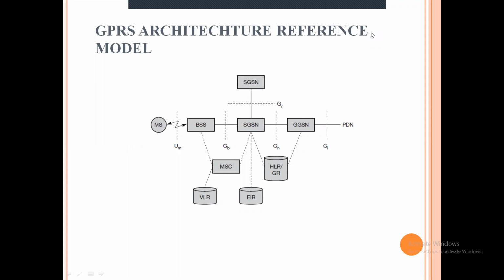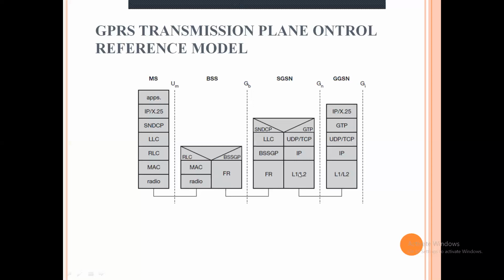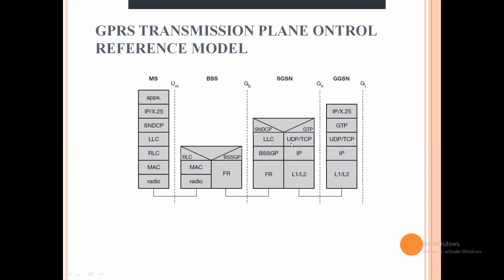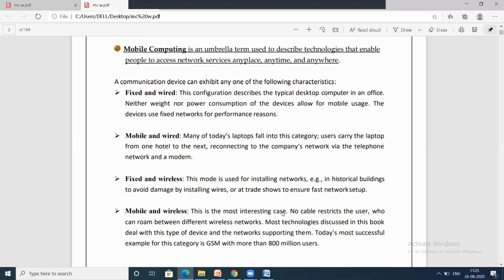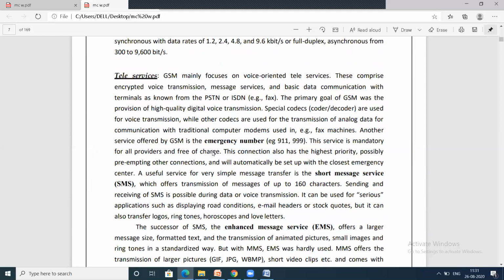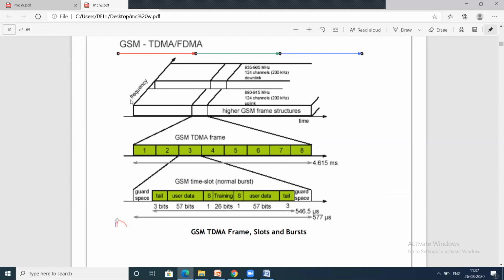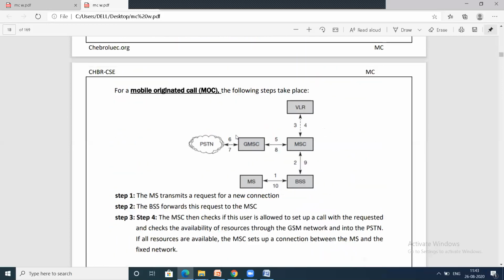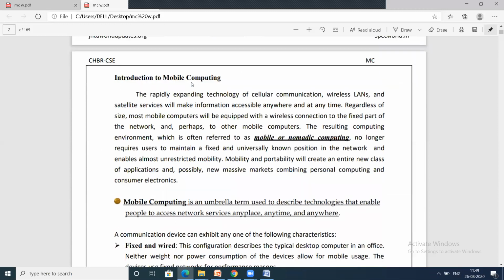Mobile Computing Lecture 7 Unit1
Mobile Computing